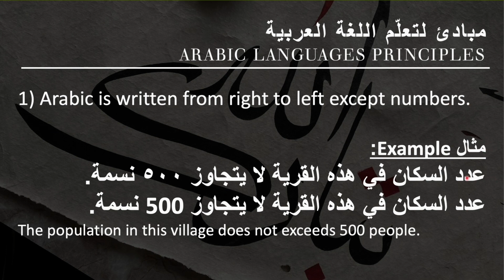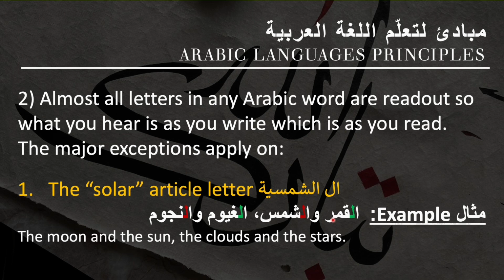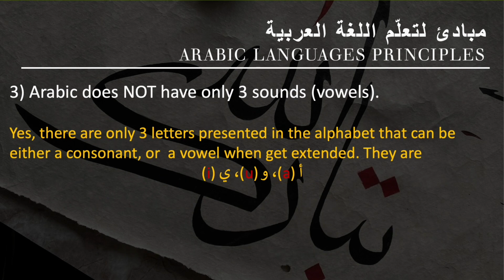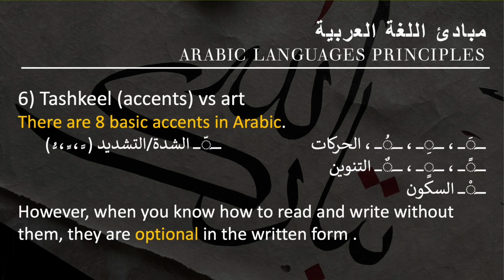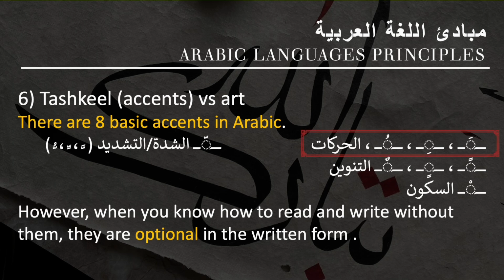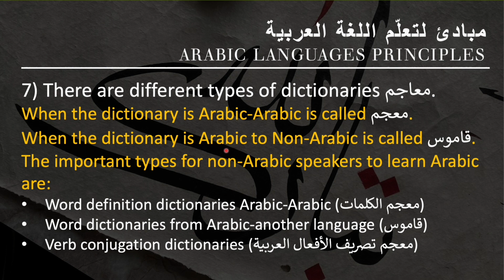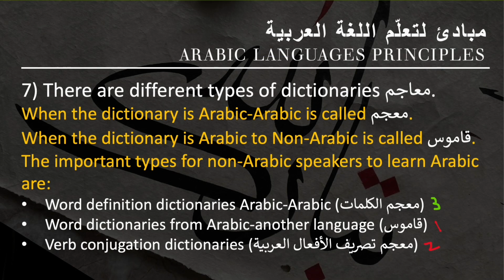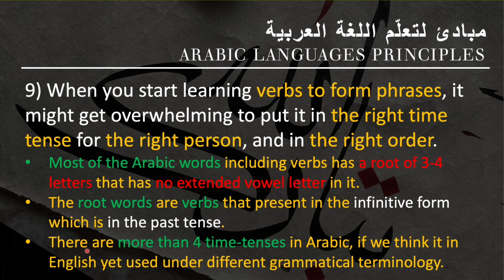Startup Guide: Must-Know Tips to Learn Arabic | دليل البداية: نصائح هامة اطلّع عليها لنتعلم العربية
Here are my launch up guide full of information and tips to help beginners specially, to learn Arabic. It may seem to be complicated to know from where to start learning a Arabic. What are the first things you need to know to gain the basic knowledge to learn it and speak it? What should you do and put more of your time on?

This is a lesson out 10 lessons for the primary level for the very basics to learn Arabic. Enjoy this series of videos in my 101 Arabic program I am placing on this channel.

Have fun!
The best,
Hana هناء